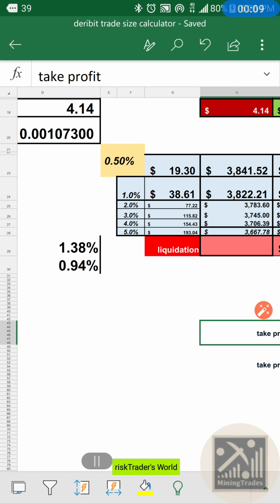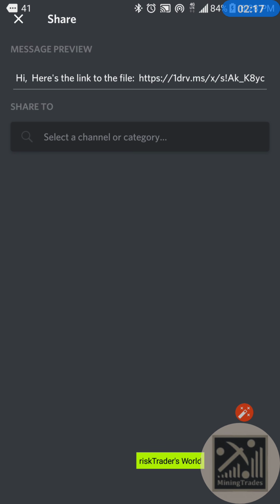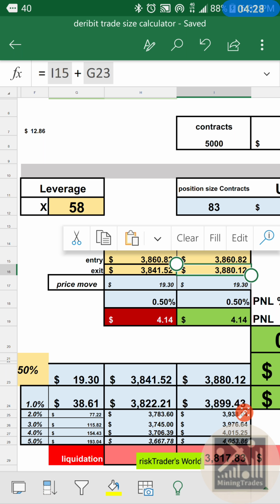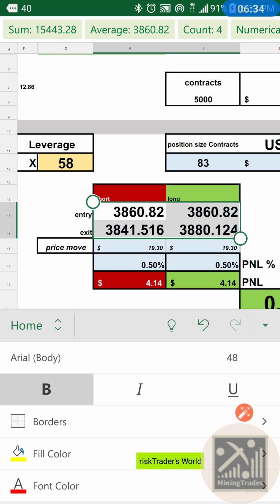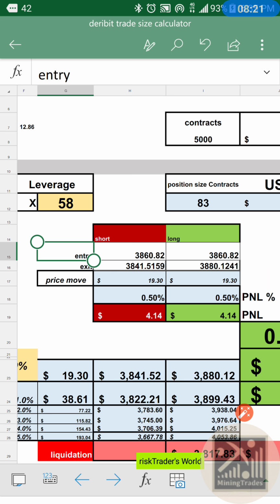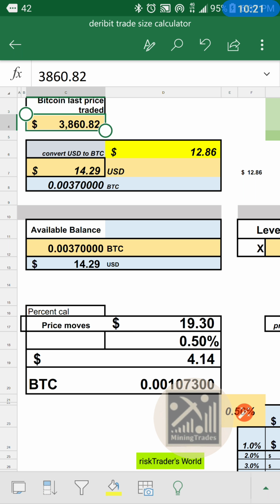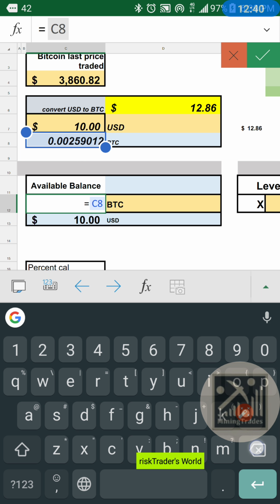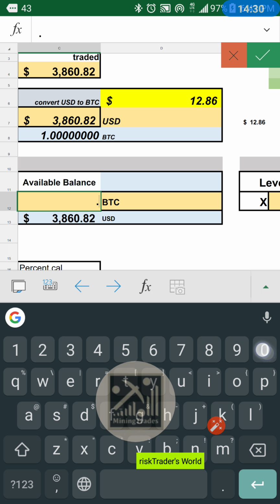How to use the Excel Doc: Leverage, Position size, Profit and Loss PnL Calculator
This is a walkthrough video that examines in detail how to use implement a leveraged profit and loss position size calculations to be able to scalp your trades, This is an aid to understanding true reward and risk parameters

Hi,